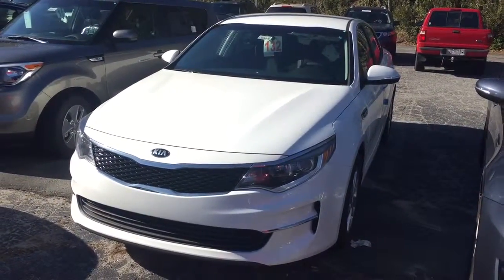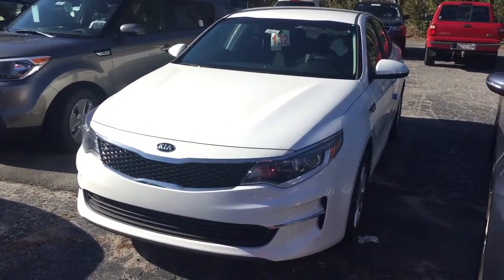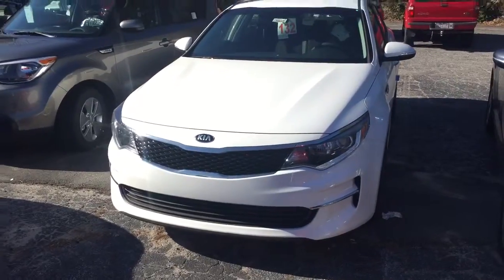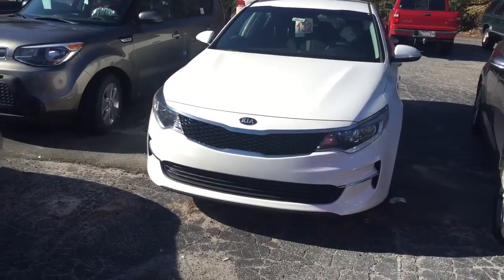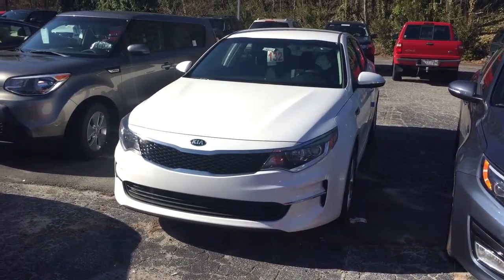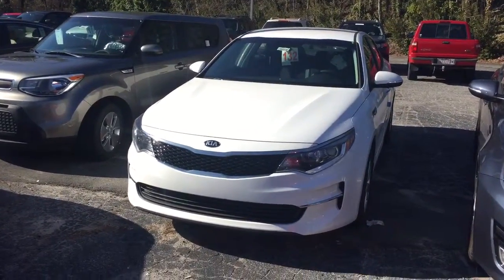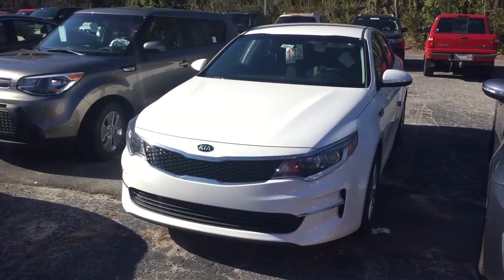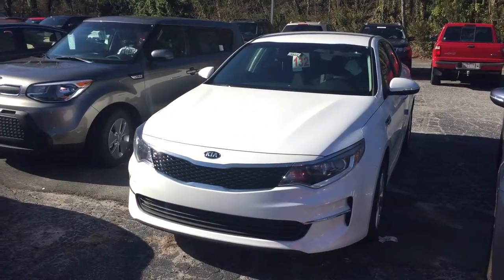SEVEN TIME WINNER OF KIAS PRESTIGIOUS PRESIDENTS AWARD- Bob King Kia